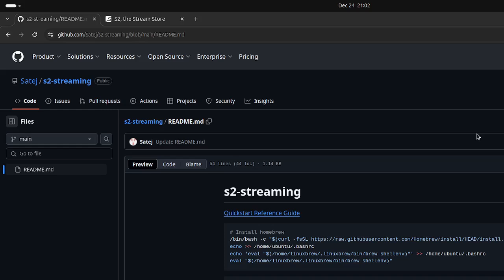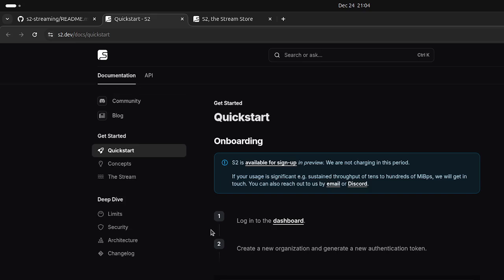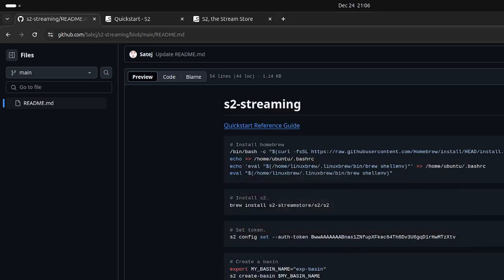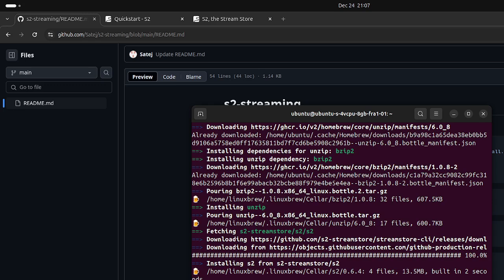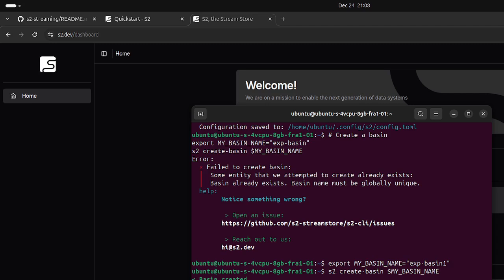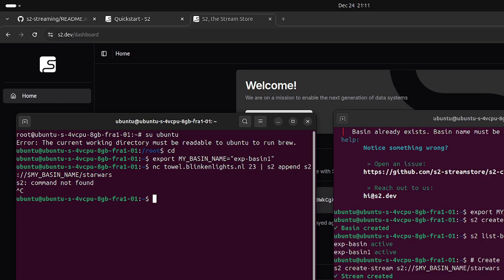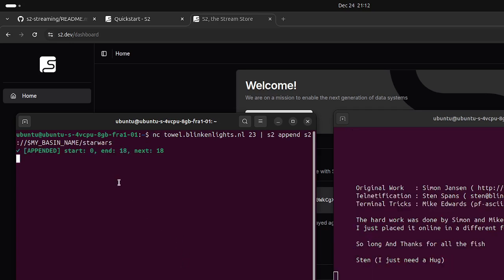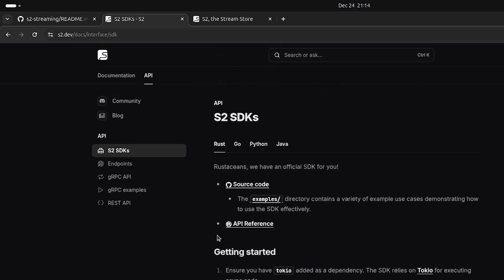s2 streaming - serverless streaming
Serveless Streaming - A new paradigm to separate storage from compute in the streaming world.